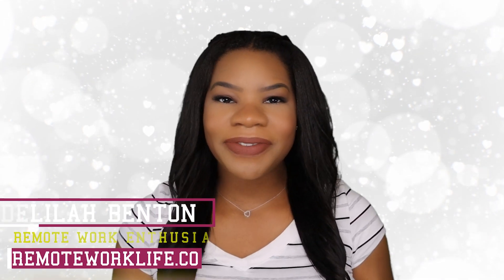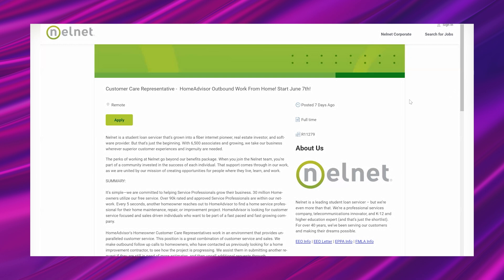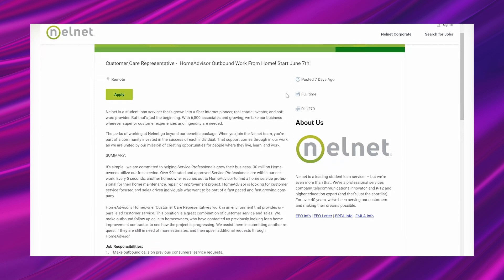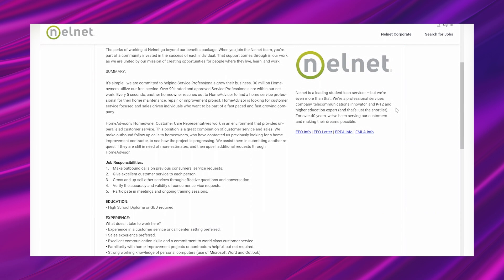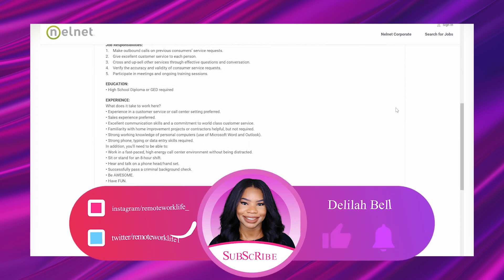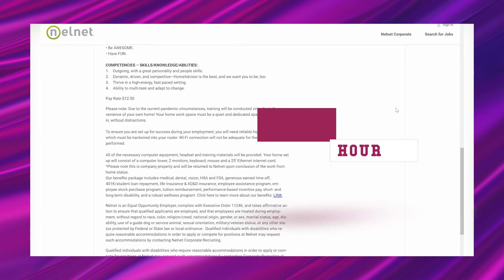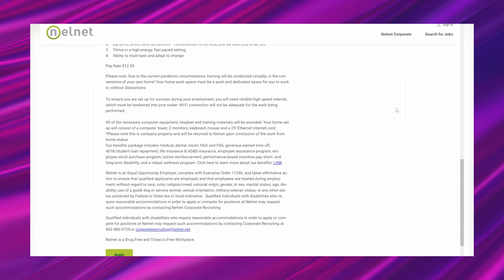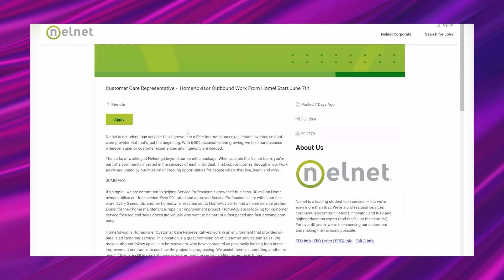💻 *FREE Equipment!!* $12.50/hr NO Experience Online Work-From-Home Job! Starts June 7 | Apply TODAY!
Today's HOT lead is a work-from-home customer service job from Nelnet. In this full-time online job, you will make outbound follow up calls to homeowners who have contacted the company previously looking for a home improvement contractor. All equipment provided FREE! Starts June 7th. Great benefits! Available in the US.

// LINKS

New group coming soon

// FILMING EQUIPMENT